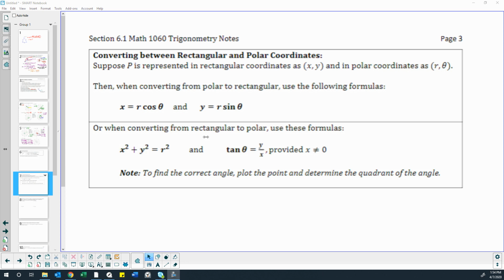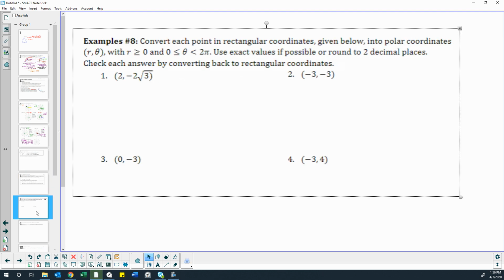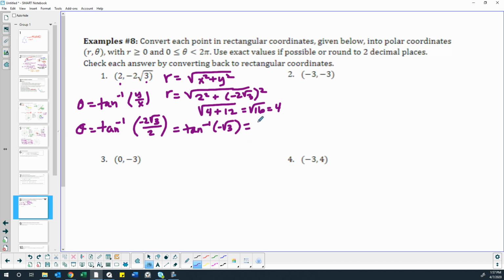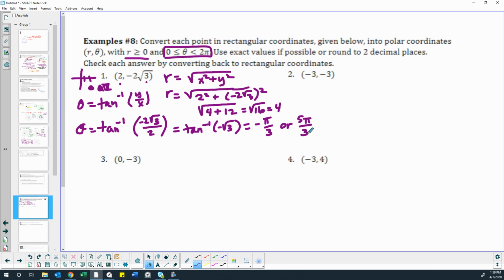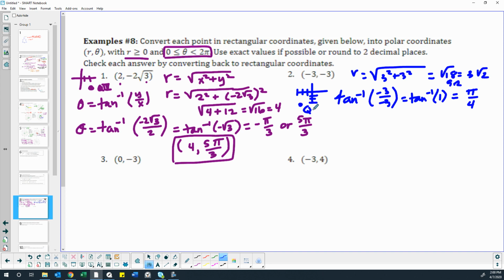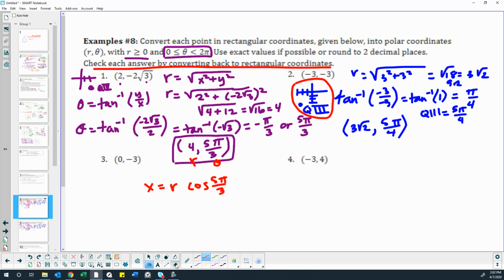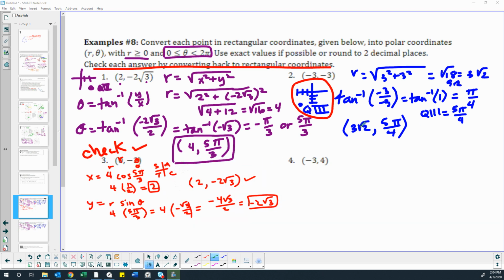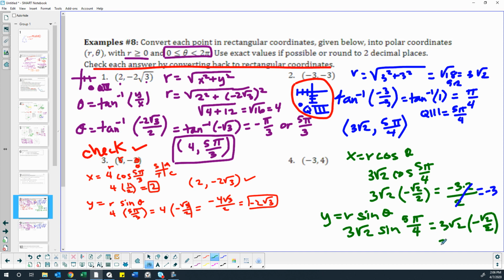Math 1060 SLCC 6.1 Notes video 3